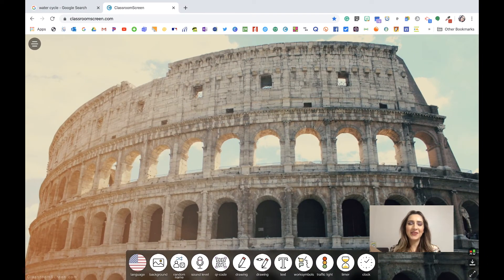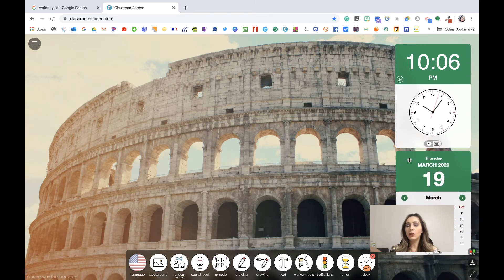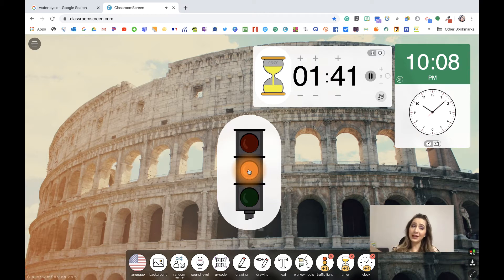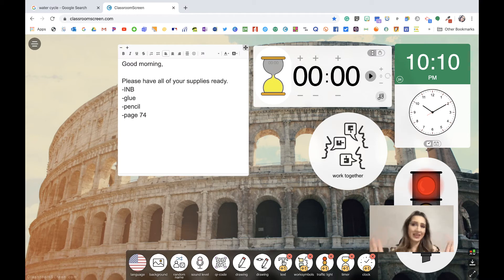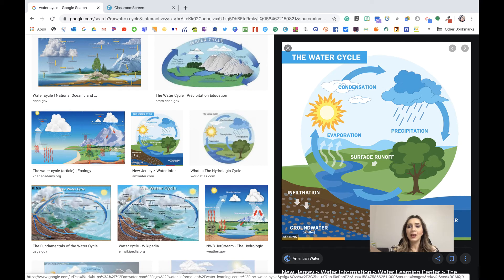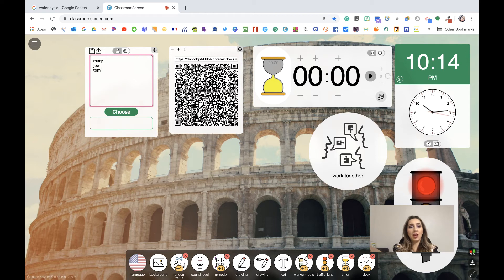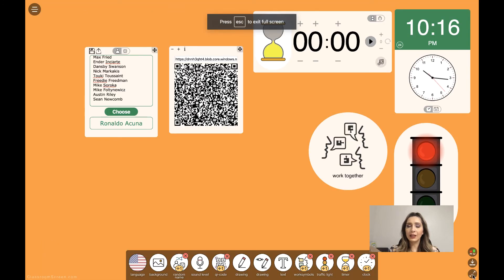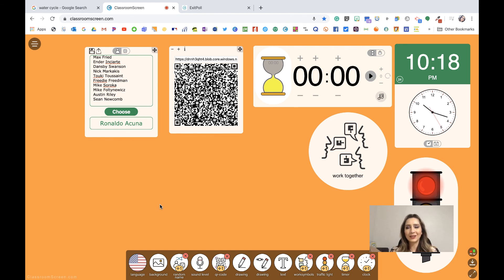Classroomscreen.com 101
Learn what classroomscreen is and the different features it has to facilitate teaching and learning while allowing you to manage your classroom appropriately.